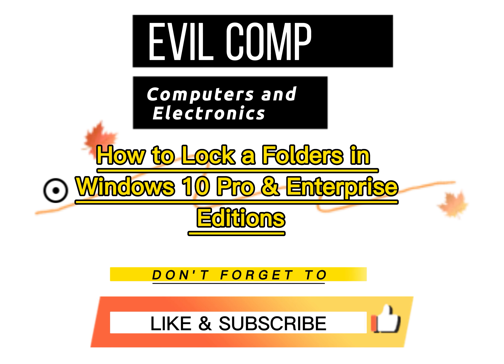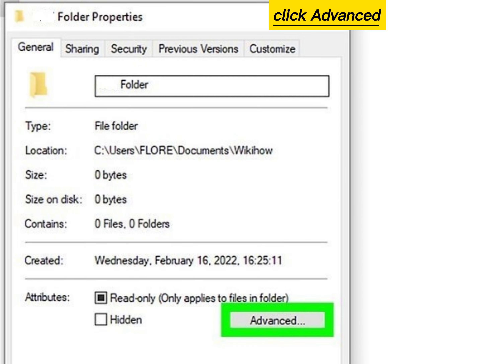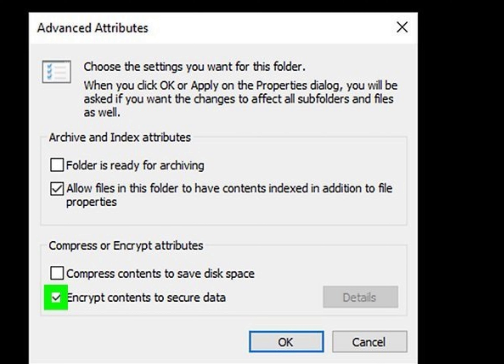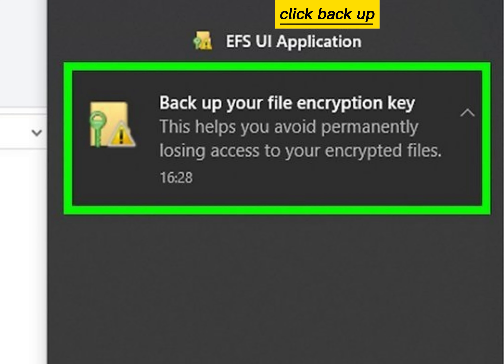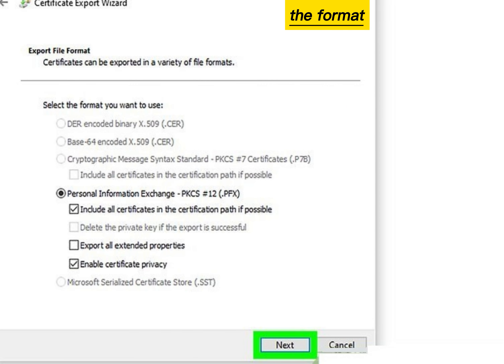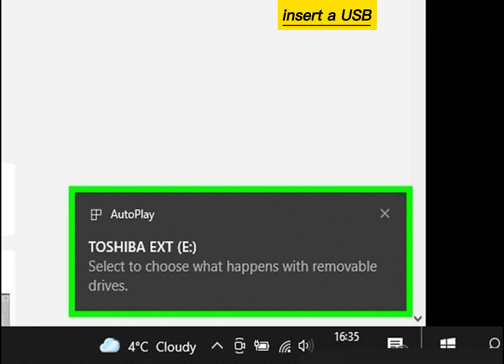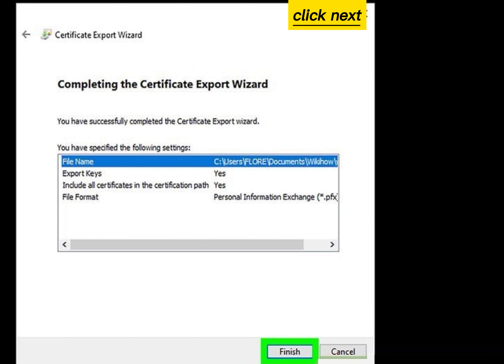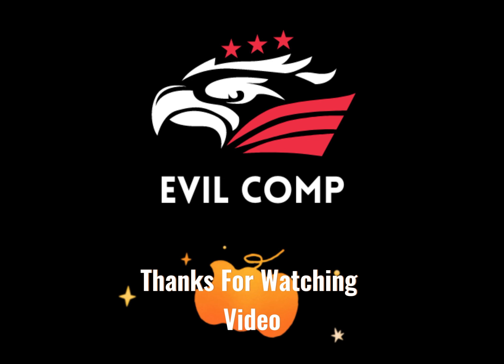How to Lock a Folders in Windows 10 Pro & Enterprise Editions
Want to hide files in a secret locked folder in Windows 10 or 11? Encrypting a folder allows you to lock the folder to anyone who doesn't have an encryption key. We'll show you how to encrypt files in Windows 10 or 11 Pro or Enterprise editions in File Manager, and how to use AxCrypt to lock folders if you're using Home edition.
1-Insert the USB drive with your encryption key certificate. Locate the USB thumb drive you used to save your encryption key certificate. Insert it into any USB port on your computer.
2-Click the Windows Start menu. It's the icon with the Windows logo in the lower-left corner by default.
3-Type certificates. This displays a list of all apps that manage certificates on your Windows computer.
4-Click Manage User Certificates. This opens the Manage User Certificates app.
5-Click Personal. It's the first option in the list on the left in the Manage User Certificates application.
6-Right-click Certificates. It's the first option in the panel on the right side under Object Type.
7-Select All Tasks. It's the first option in the context menu that appears when you right-click "Certificates."
8-Click Import. It's the second option under the "All Tasks" menu. This opens the Import Certificates wizard.
9-Click Next. It's in the lower-right corner of the Import wizard. This screen explains that the Wizard will walk you through the process of importing your certificates again.
10-Click Browse and select your encryption key certificate and click Next. Your encryption key certificate should be stored on your USB drive. Click Browse in the pop-up and navigate to the encryption key certificate on the USB drive, select it, and then click Next.
11-Enter your password and click Next. This imports the certificates and allows you to access your encrypted folder again.